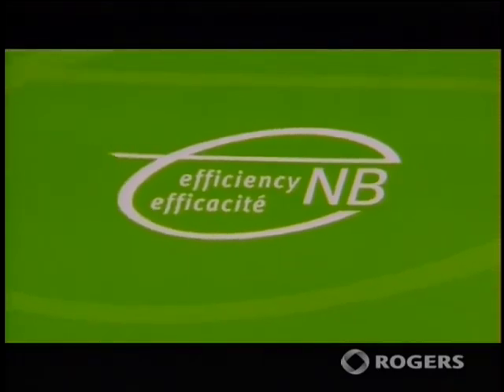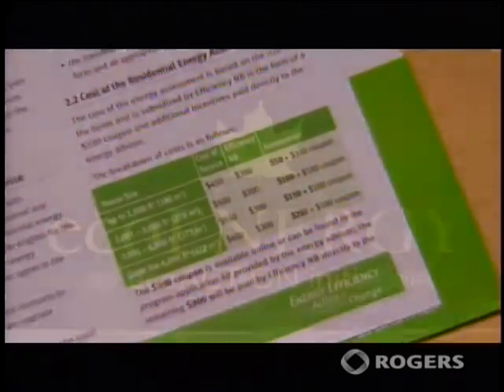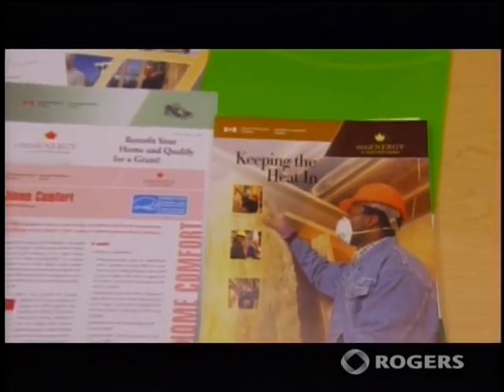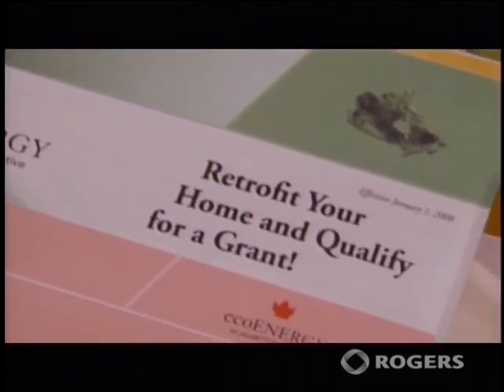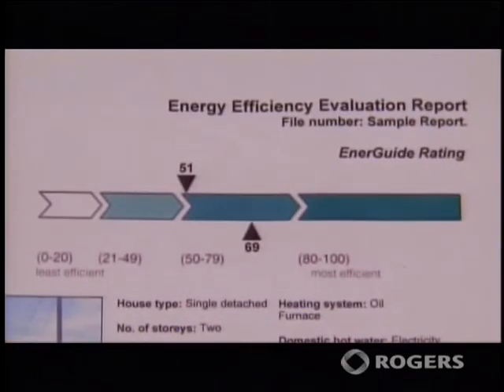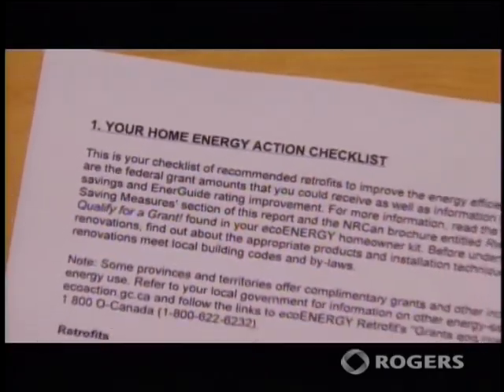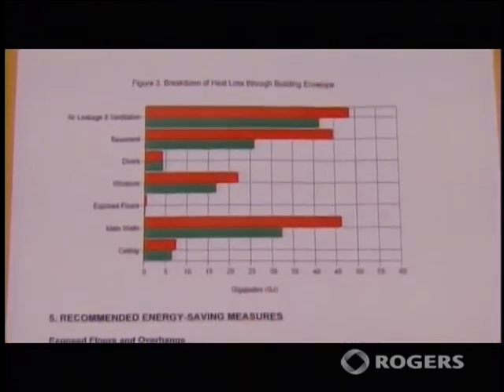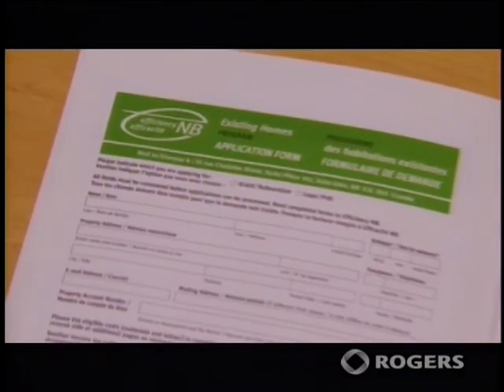Part 1 - How do I get started? ($ave This House!)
Efficiency NB joined with the Conservation Council of NB and Rogers TV to bring you a TV series to help you save money by learning how to make your home more energy efficient and reduce your greenhouse gas emissions.

In these condensed 'quick tips', our own energy advisor, Joe Waugh, and Julie Michaud of the Conservation Council will explain how to set up an energy evaluation to identify where you are losing heat and how to plug those leaks. Theyll explore energy efficient upgrades for basements, attics, walls, windows and doors, they will share information on how to access advice and financial incentives, and also discuss the trends in energy efficiency.

Part 1 - How do I get started?